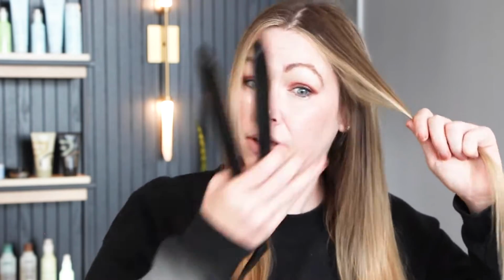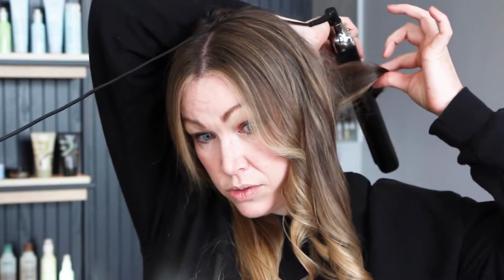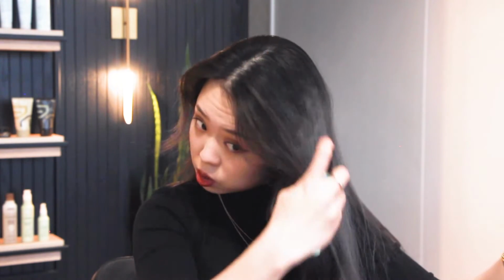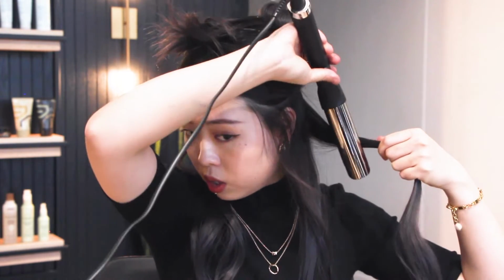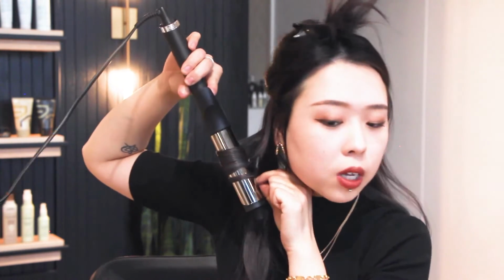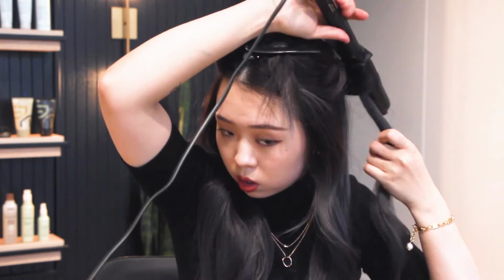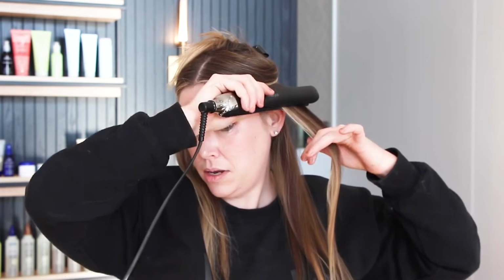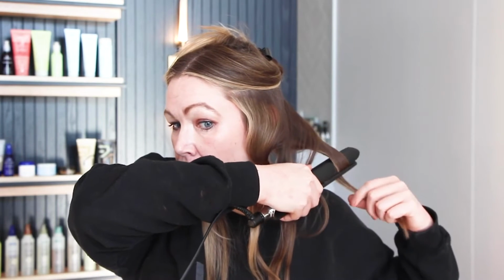3 Ways To Curl Your Hair